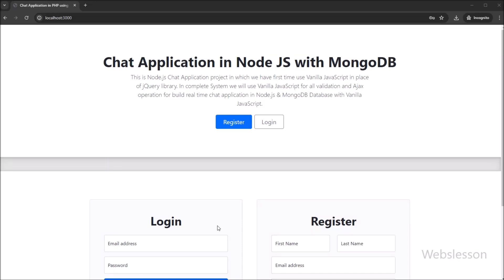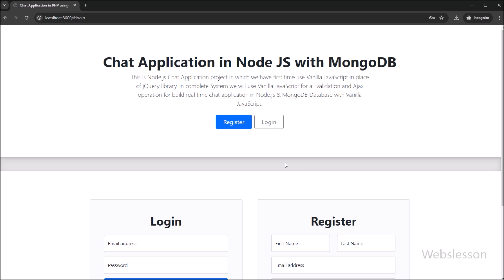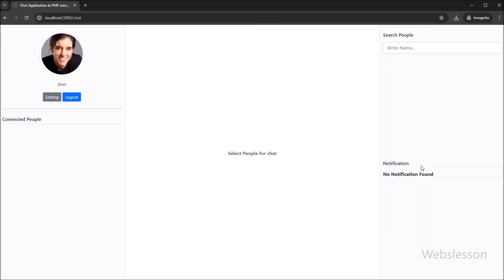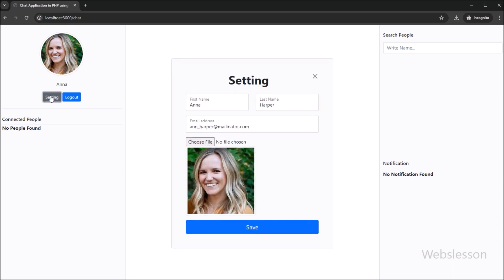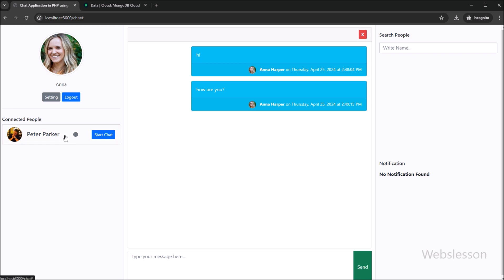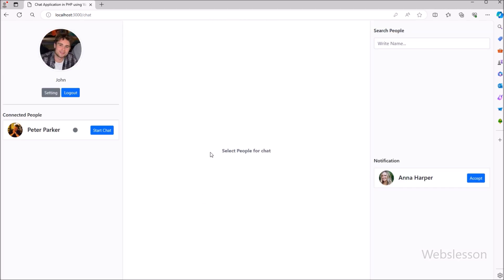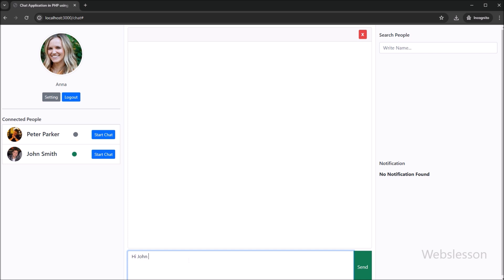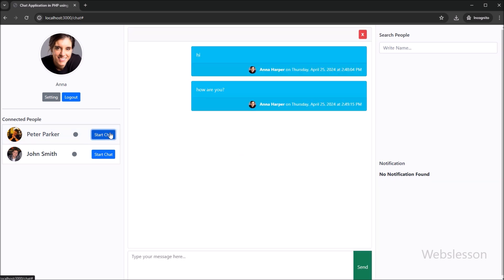Node.js Project on Chat Application with MongoDB - - Introduction - 1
If you are looking for How to Build Chat Application in Node JS by using MongoDB Database, then you have land on the right place because from this video tutorial, we have started building Chat Application in Nodejs with MongoDB database. Under this Nodejs video tutorial, we will show you complete demo of this Node Chat Application which we will build during this node.js project tutorial. So if you want to learn step by step how to build Chat Application using Node JS and MongoDB database then you have to follow our upcoming video tutorial on this Nodejs Chat Application. You can use this Node.js Chat Application porject for you educational project also. For build this Chat Application, we will use Node.js and MonogoDB as back-end web technology and Vanilla JavaScript and Bootstrap 5 Library for Front-end web development technology.